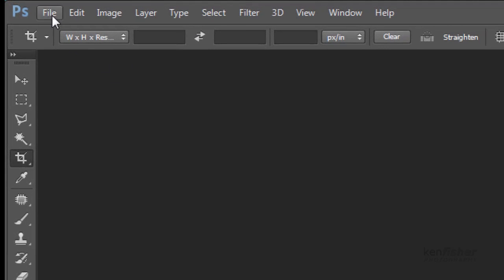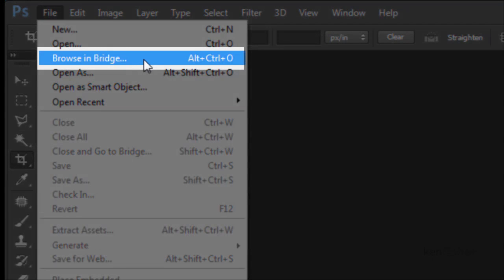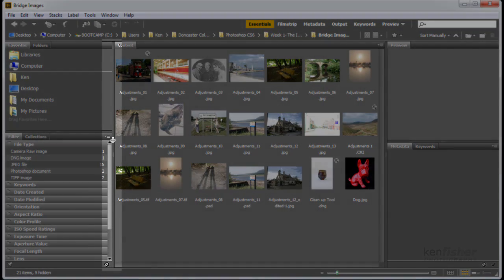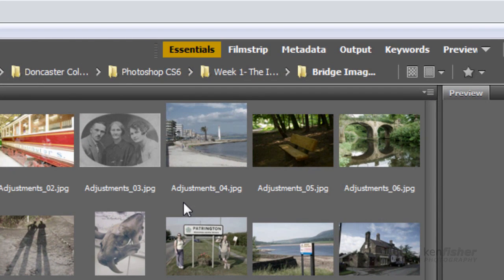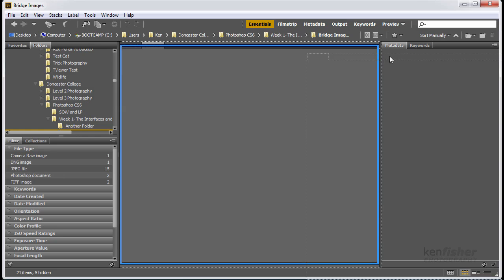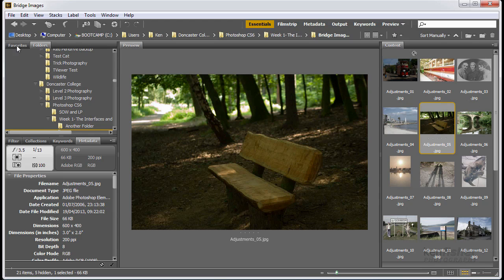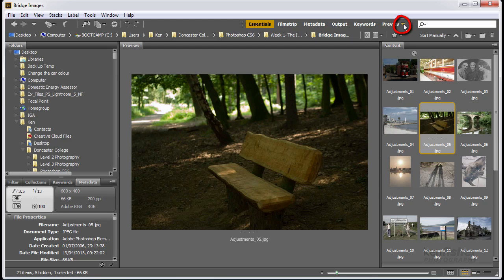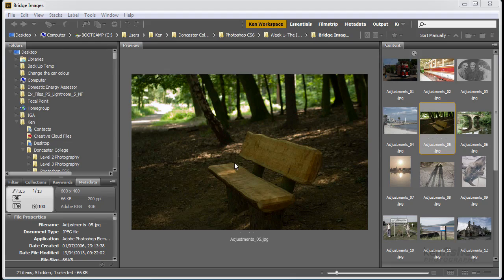Photoshop CC Beginners Tutorial: Adobe Bridge Overview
In this video we look at an overview of the Adobe Bridge Interface and how to customise it.